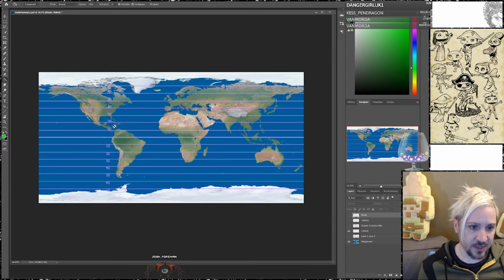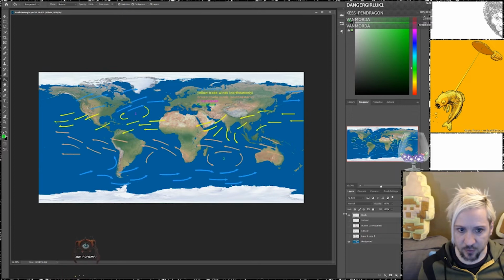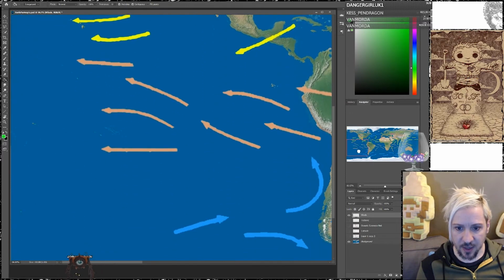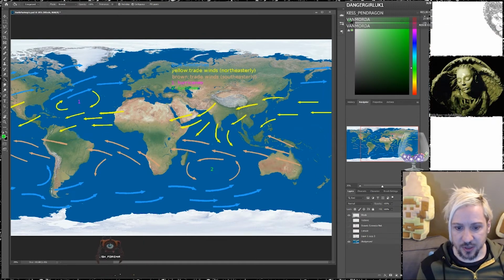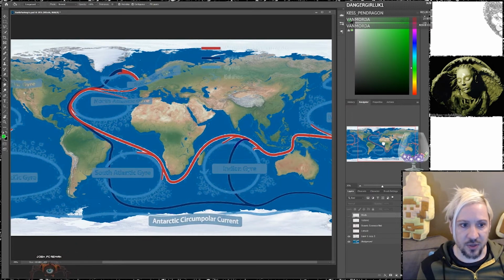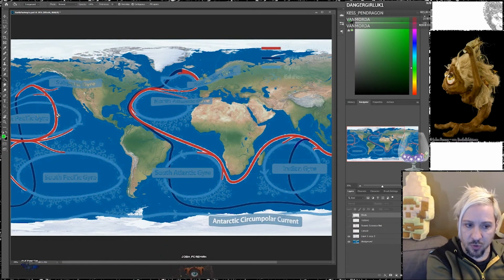Twitch Stream Highlights: World Building And Realistic Weather Patterns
I also stream on Twitch Wednesdays at 8pm and Sundays at 1pm (Pacific)